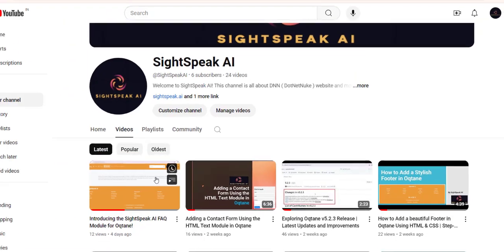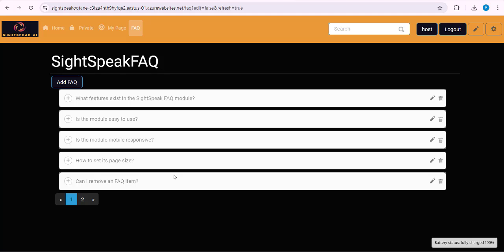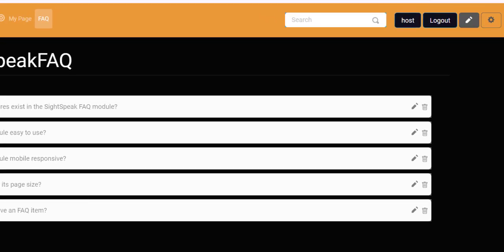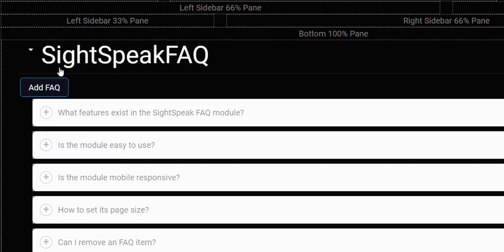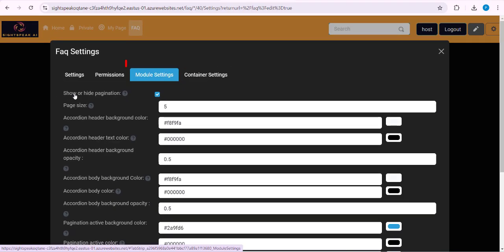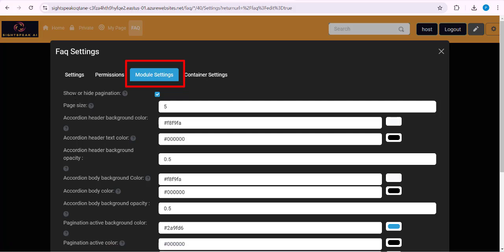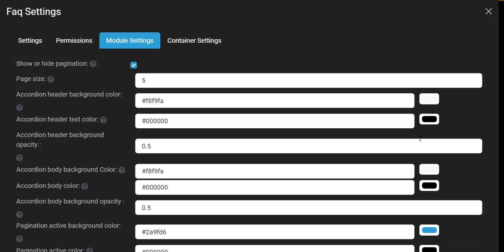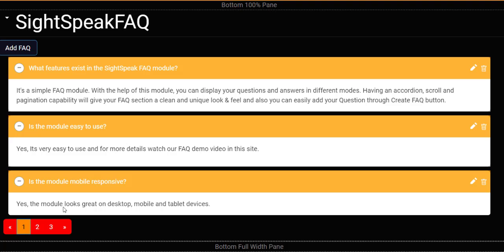How to Customize Oqtane SightSpeak FAQ Module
In this video, I will show you how to customize the **SightSpeak FAQ module** in Oqtane. This is a follow-up to my previous tutorial where I demonstrated how to install and use the FAQ module. Today, we’ll focus on customizing the look and feel of the FAQ section to match your website's branding.

Whether you’re looking to update the content or just give the FAQ a fresh new design, this quick tutorial will guide you through the process step-by-step.

 ⏰ **Timestamps**:
00:00 - Introduction
00:48 - Accessing the FAQ Module
01:45 - Customizing FAQ Style with Module Settings
03:00 - Previewing the Changes